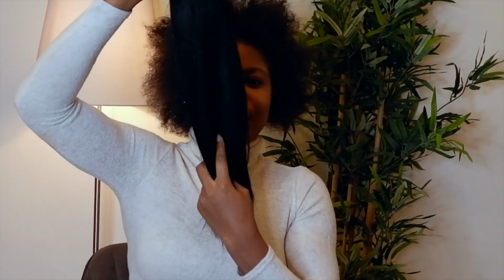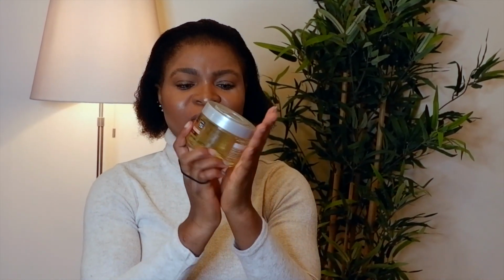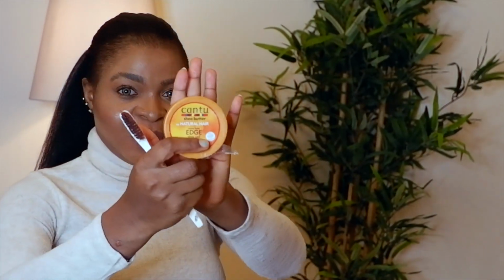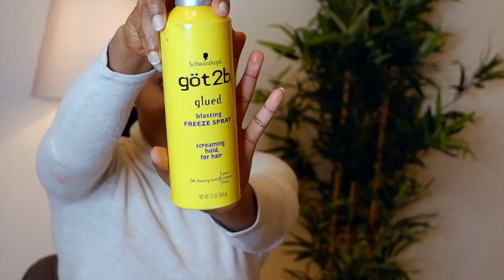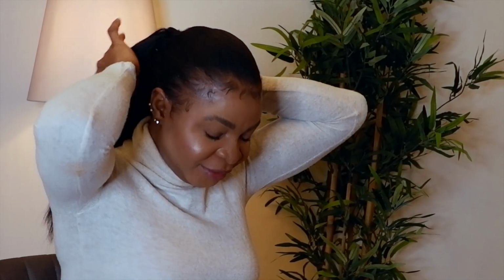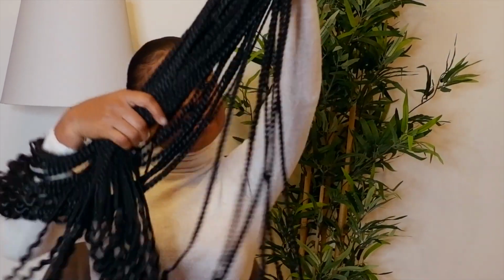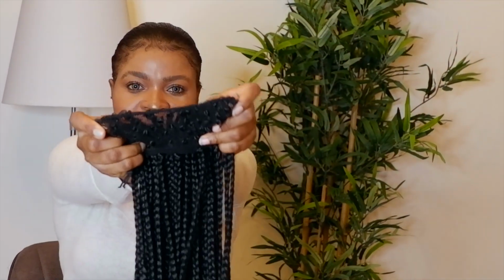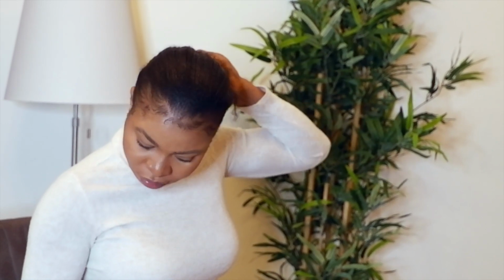HOW I FIX MY DRAWSTRING PONYTAIL|HONEST HAIR REVIEW OF PONYTAILS FROM 'THEHAIRIFIC'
Whatsup guys?

In this video, I am showing you guys how i achieves a cute super sleek ponytail using clip in ponytails from THEHAIRIFIC. This hairstyle is super easy and quick to fix, yet very cute and elegant.

YOU SHOULD WATCH THESE VIDEOS :

VLOG|A DAY IN MY LIFE|BOAT CRUISE IN DUBAI|THE PALMS JUMEIRAH, DUAI

VERSACE PALAZZO HOTEL TOUR|I STAYED IN A LUXIRIOUS 3 BEDROOM SUITE FOR A NIGHT IN DUBAI|VLOG II